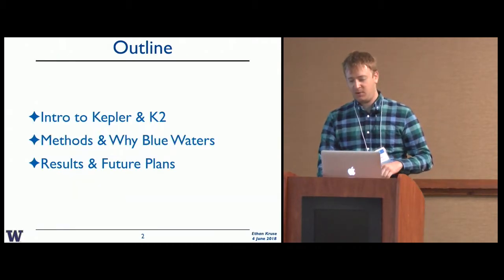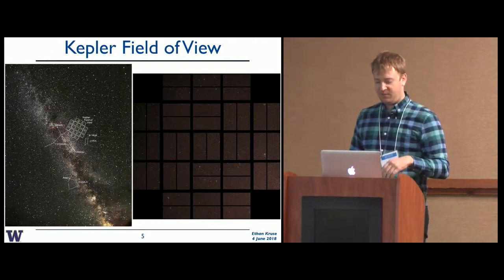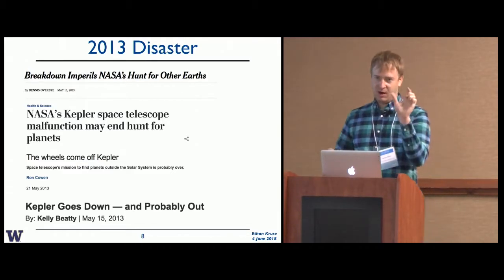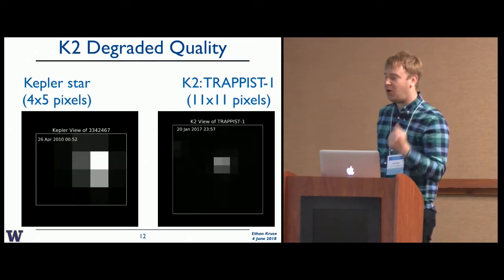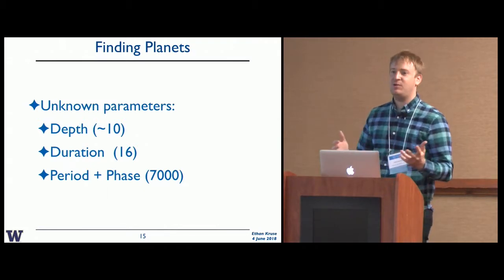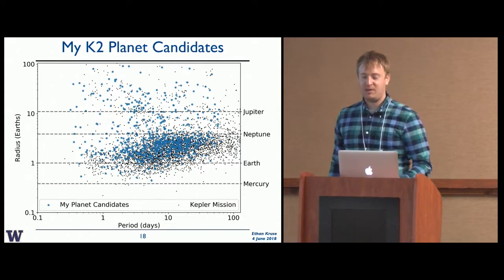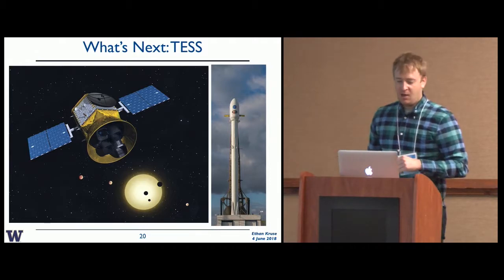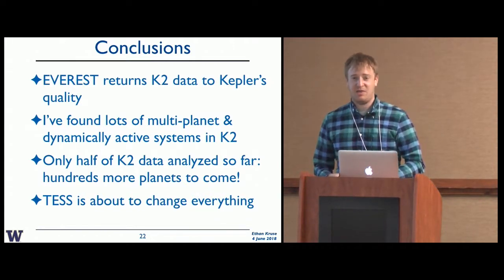Hundreds of New Planets Candidates from Kepler and K2 -- Ethan Kruse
NASA's Kepler mission monitored over 200,000 stars for four years during its prime mission; during its K2 mission it studied 20,000 new stars every three months. I have developed a robust method to search for transiting planet candidates, including those often overlooked by other techniques. My planet search pipeline is sensitive to nearly all transiting planets, including ultra short period planets, planets with transit timing variations, and long period planets that only transit once or twice. Here I present my newest planet candidate catalogue and describe how I use Blue Waters to speed up the search of half a million stars. I discuss how my K2 planet candidates complement the original Kepler sample and what we have learned about planet occurrences around stars of different masses and ages.